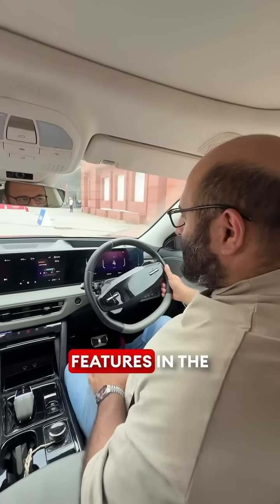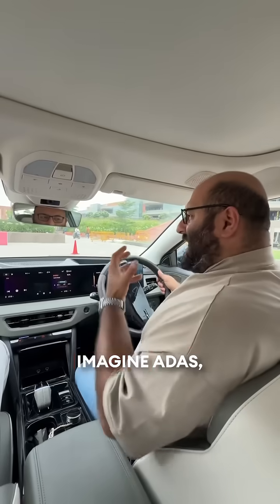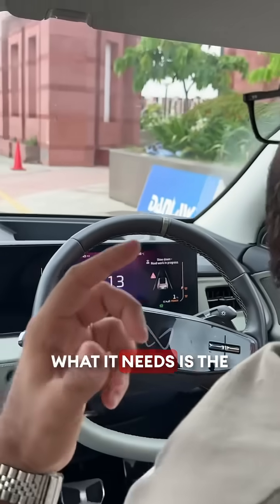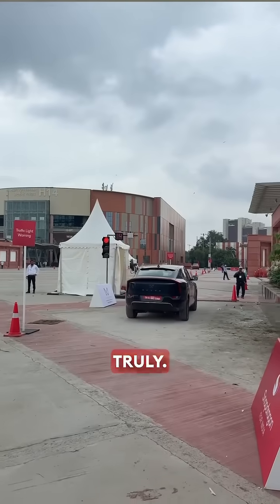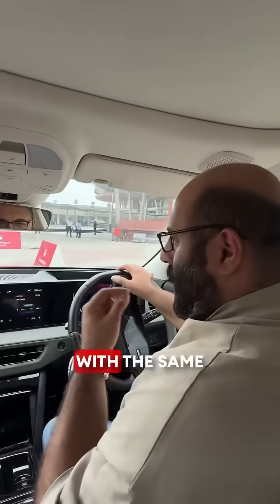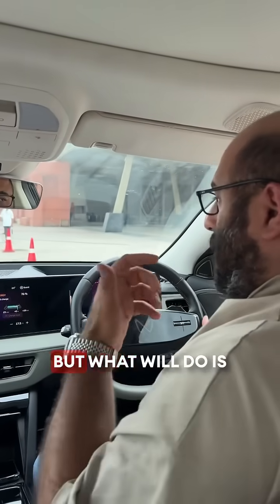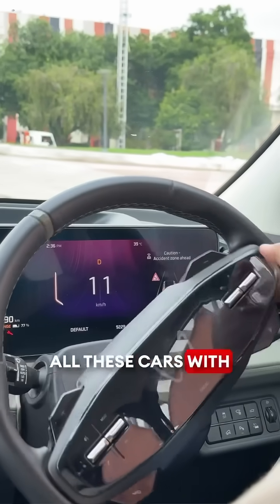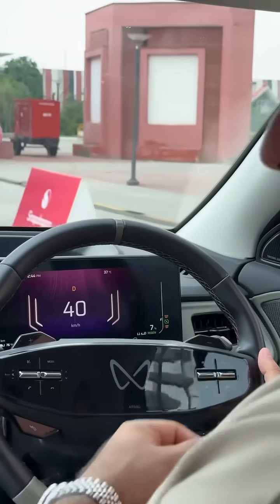This tech takes ADAS to a whole new level!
We have said this before, “ADAS saves lives” and this tech takes it to a whole new level!

(PowerDrift, Snapdragon Auto Day 2025, Mahindra Born Electric SUVs, BE6, XEV9e, Tesla Model Y India)